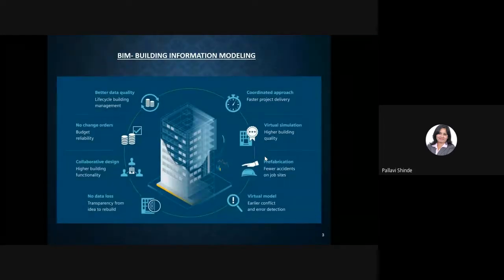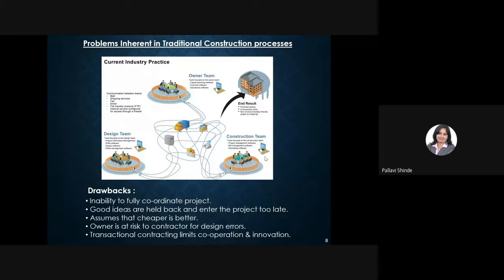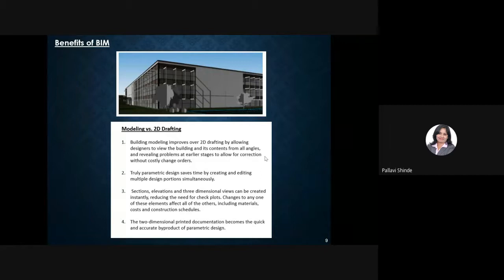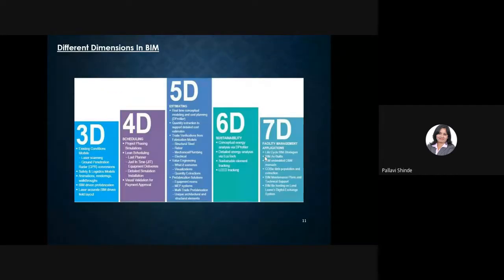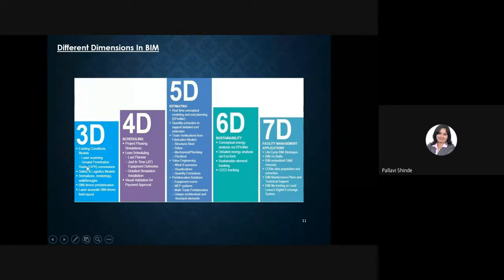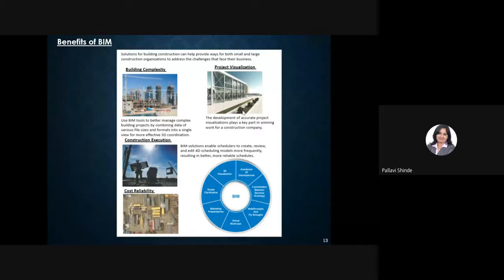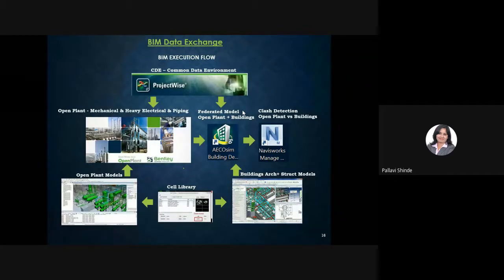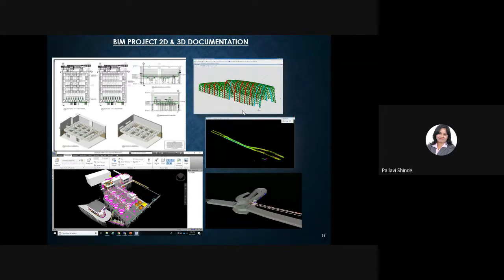BIM for Digital Construction Management- Miss. Ar. Pallavi Shinde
Faculty Development Programe on “Real Estate Management”- 10th February 2021.